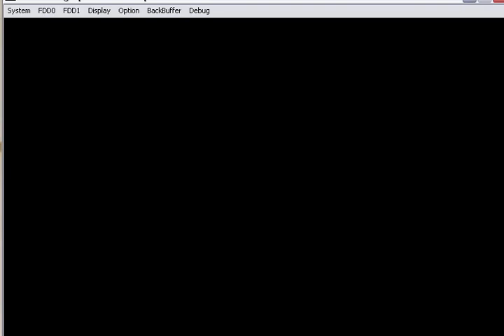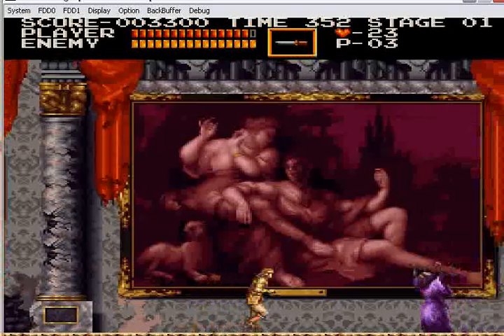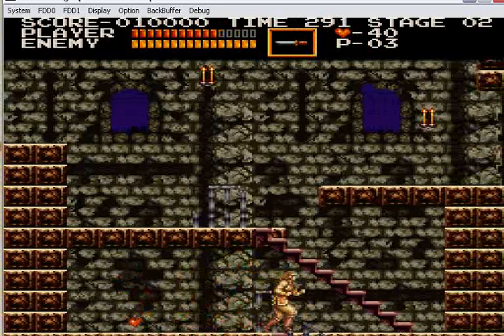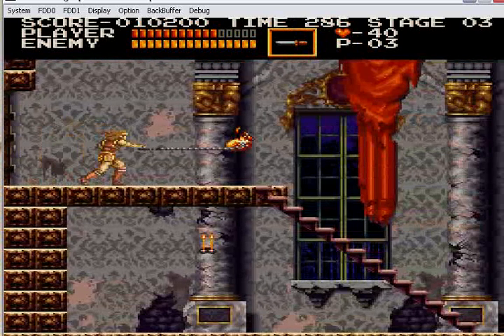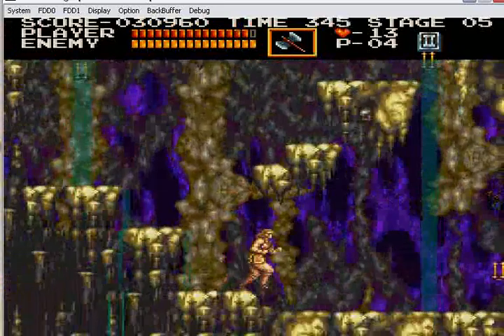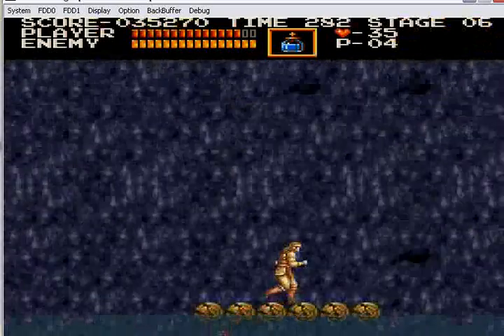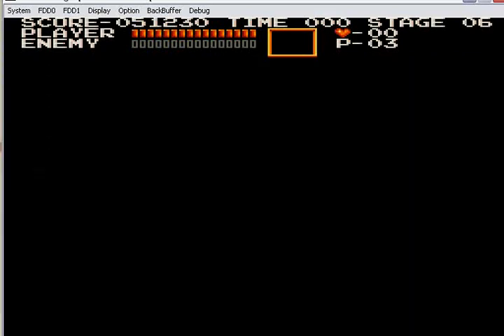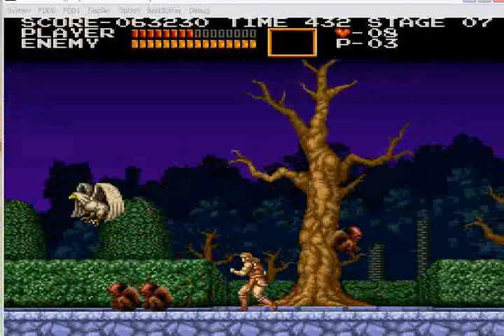Akumajou Dracula (X68000) with commentary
Akumajou Dracula shares it's name with previous games that we know as CastleVania, Vampire Hunter and Haunted Castle and is the most current remake of the original story, being the second and final 16 bit version of Simon Belmont's battle against Dracula.  Although it seems at first to be inferior to Super CastleVania IV, the game does have a lot to offer.   The X68000 was never released in America, and this game is the primary reason behind even the small amount of knowledge of and interest in the system, and the primary reason it's been emulated.

To note, my Hypercam was slightly off, as you can see, though the video is still quite good.